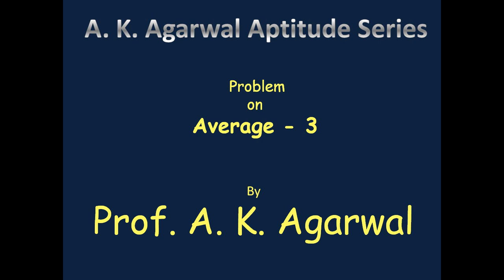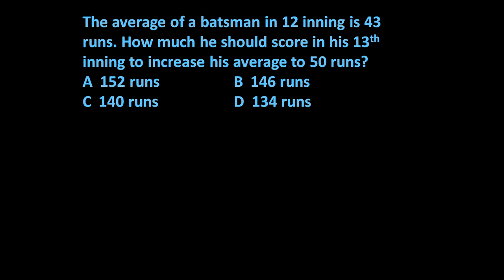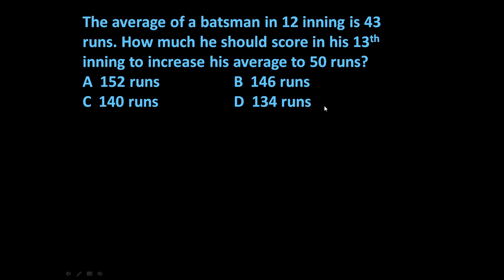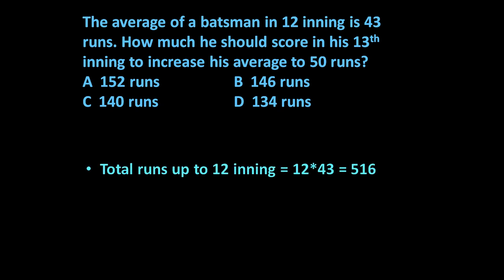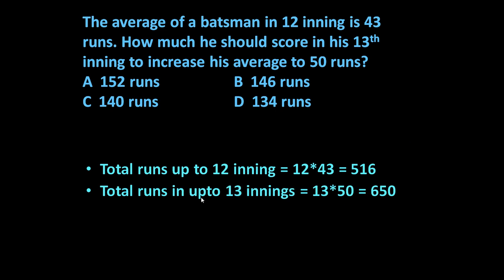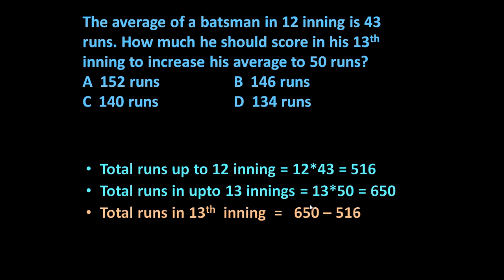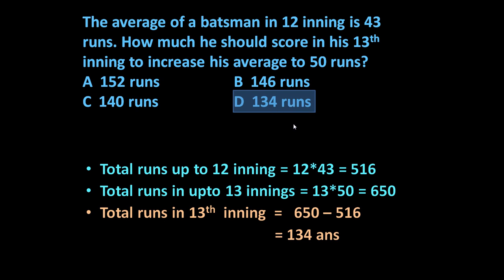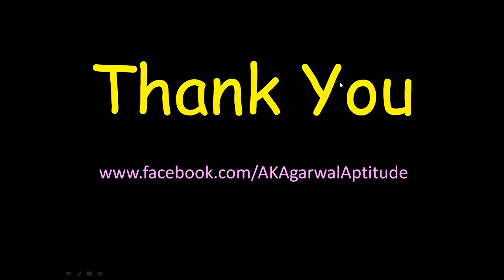Average, Problem 3,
The average of a batsman in 12 inning is 43 runs. How much he should score in his 13th inning to increase his average to 50 runs?